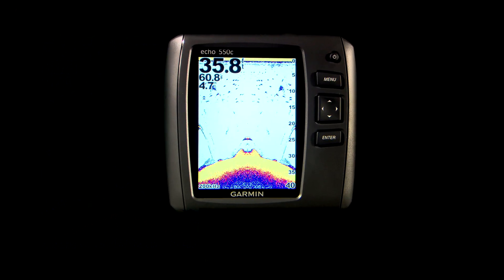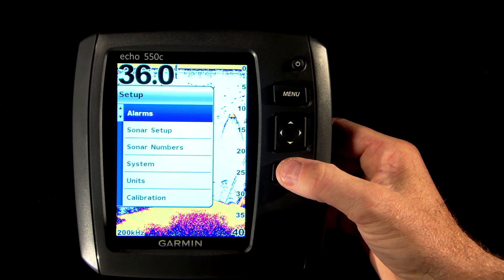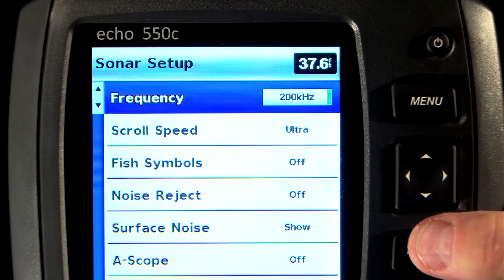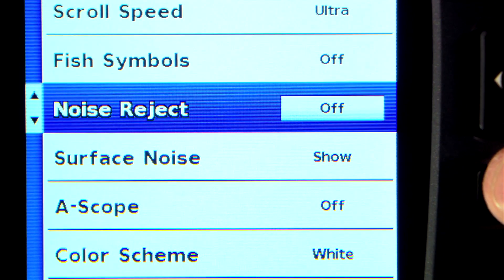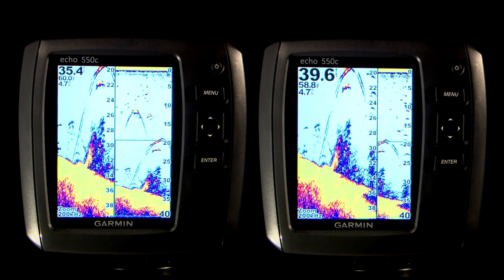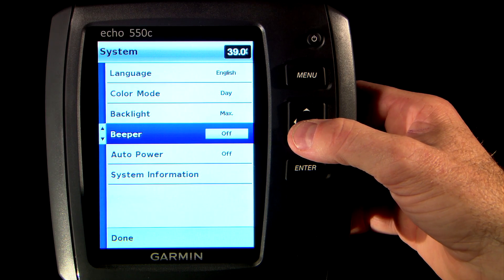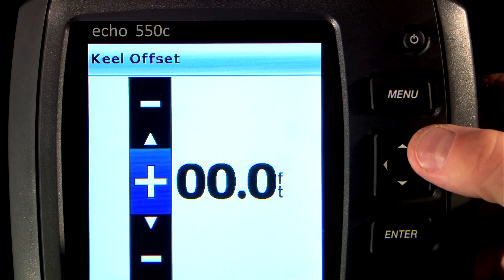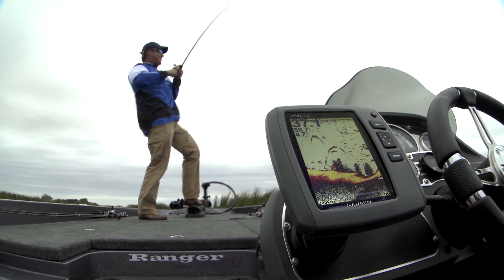Garmin echo™Series -- Advanced Settings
Learn more about some of the advanced settings of Garmin's echo™ series fishfinders.